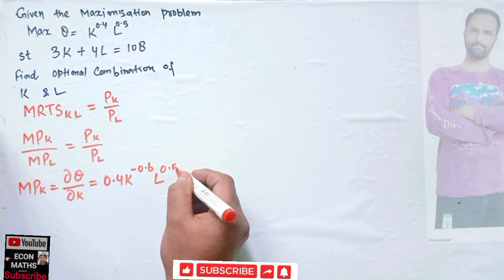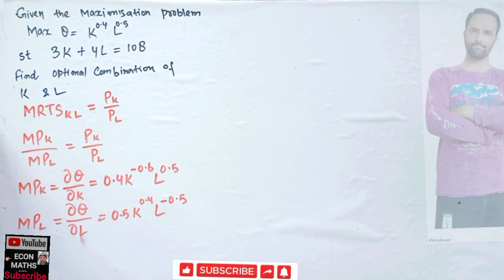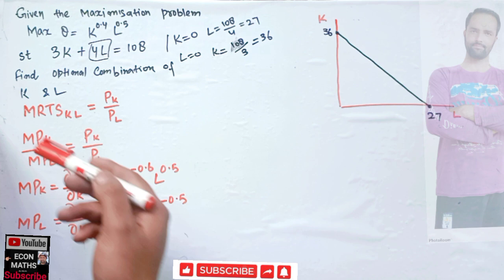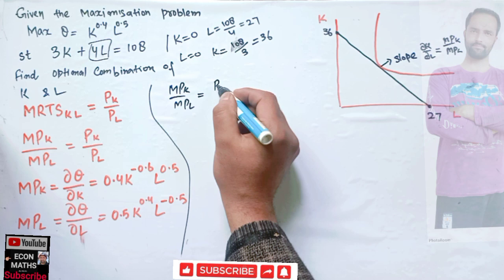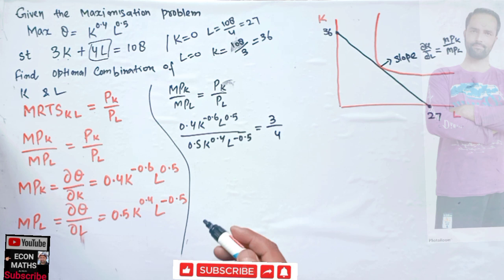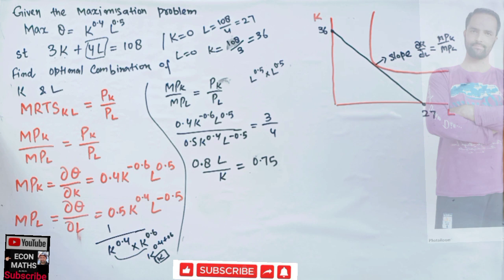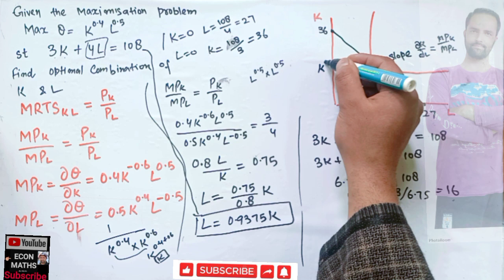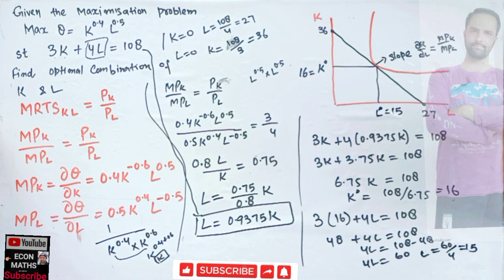finding MRTS , MPK, MPL optimal combination from Cobb Douglas function and Production Constraint